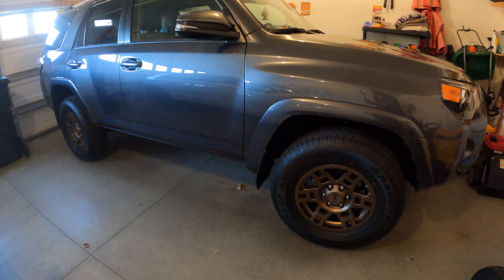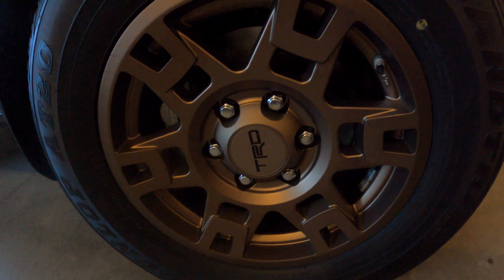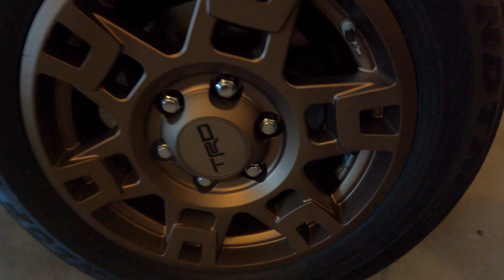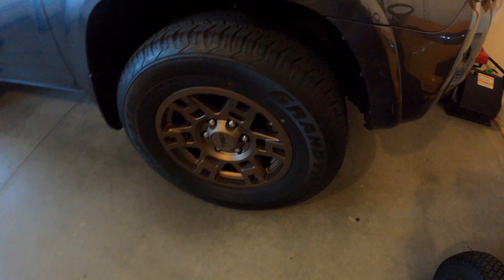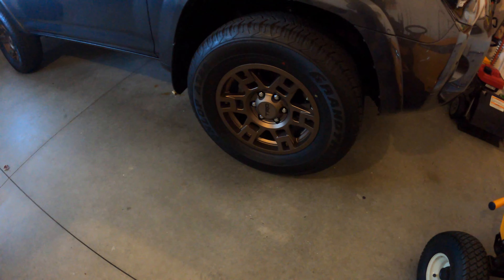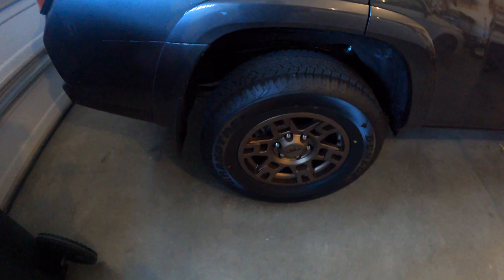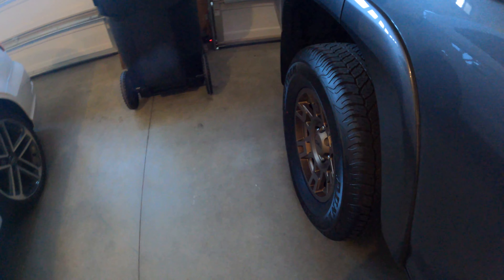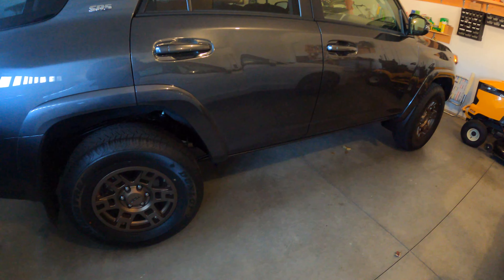2021 4Runner - TRD Bronze Wheels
I bought new wheels for the 4runner.  TRD Flat Bronze.
Part # PTR20-35110-F5
I paid about $900 for the wheels.  This included taking the tires & valve stems off the stock rims and installing on the new ones.  The rims were bought and installed at my local Toyota dealership.